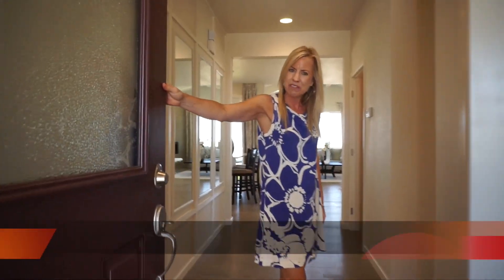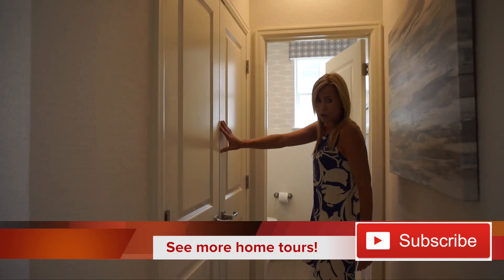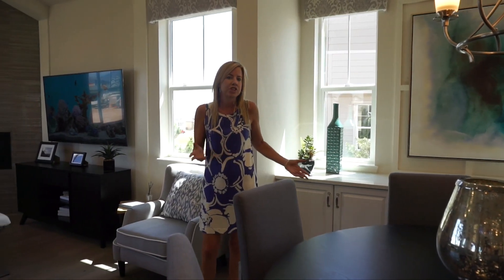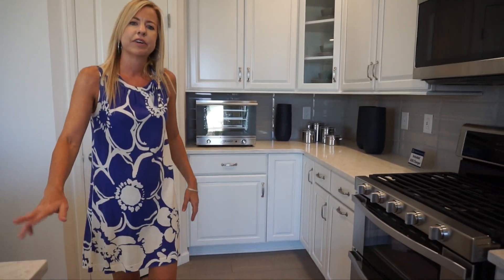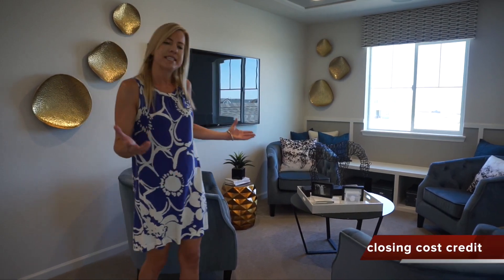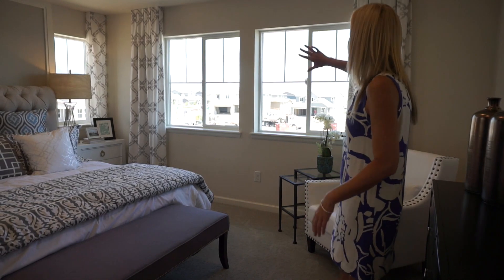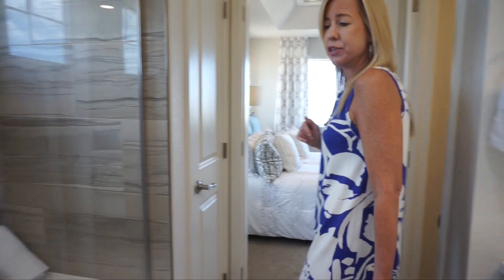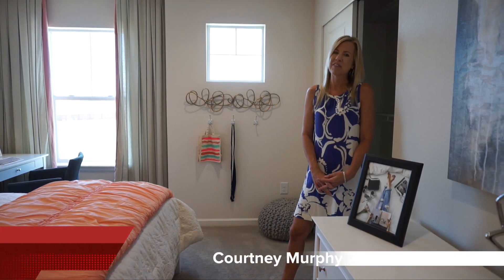New Homes in Arvada Colorado - Vista Model by CalAtlantic at Candelas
Arvada, Colorado Real Estate
Shopping for a new home in Arvada, Colorado?  Be sure to take a trip out to Candelas.  Candelas is a master planned community with tons of amenities!  The community features two community pools, community clubhouse, many parks, trails and open space.  It's location near the base of the foothills makes it easy for residents to escape to the mountains for a day of fun.
There are many builders at Candelas including CalAtlantic Homes (a Lennar company).
CalAtlantic's Canyonview collection at Candelas offers homebuyers their choice of seven floor plans.  They have two model homes onsite to tour.
This video takes you on tour of the Vista.  This 2,189 square foot home has 3 bedrooms, 2.5 bathrooms, a study, a loft and a 3 car tandem garage.
To see this home in person or for help in finding your new home at Candelas or anywhere in Arvada contact Courtney Murphy at or . Courtney is a Denver metro Realtor who specializes in new built home sales.  Don't start your house shopping without her!

Denver Real Estate Market Update | January 2022